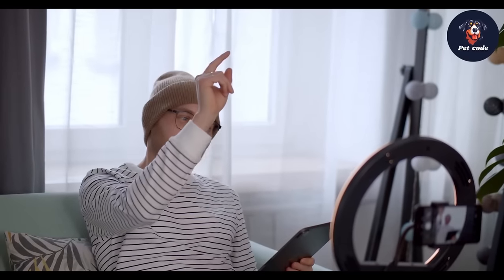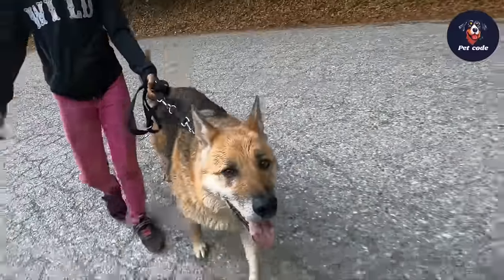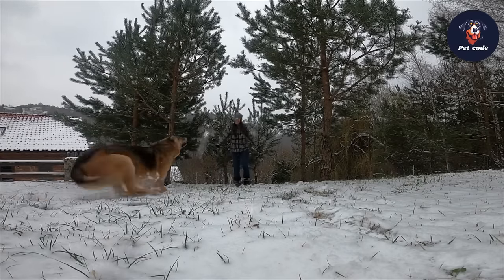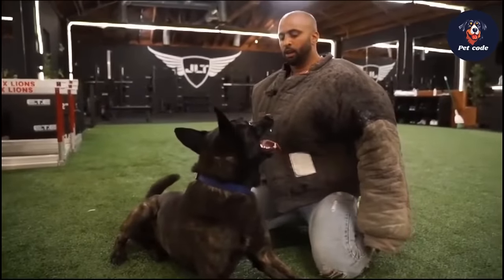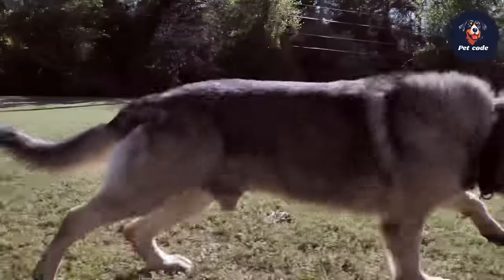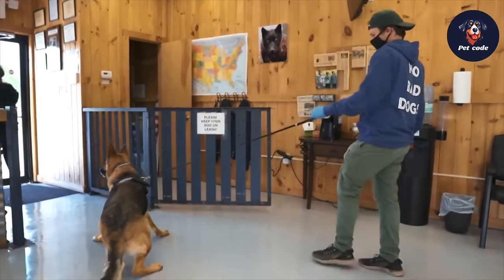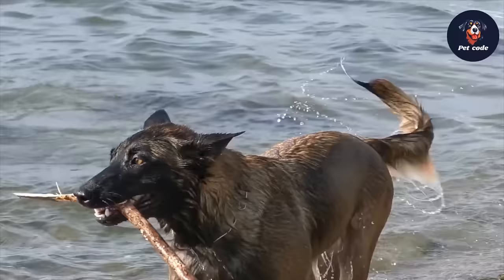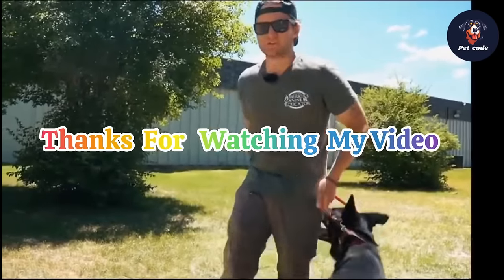Different Types Of German Shepherds|Which Is Right For You​⁠@Pet-Code#germanshepherd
🐶About This video -Explore the fascinating world of germanshepherd with our in-depth guide on the various types. From coat colors to temperament, we break down the differences to help you find the perfect companion. Discover the nuances that make each type unique and make an informed decision on which German Shepherd is right for you. 🐾